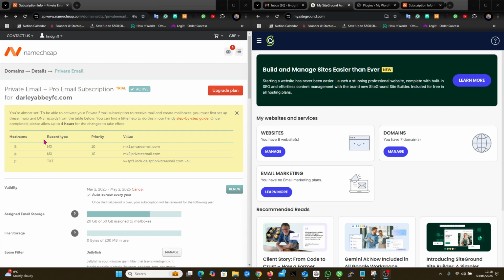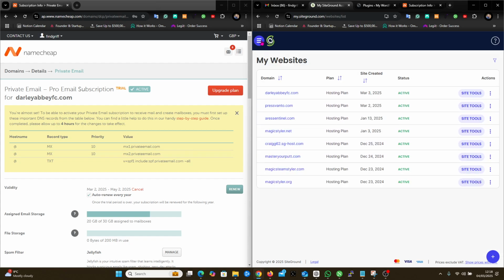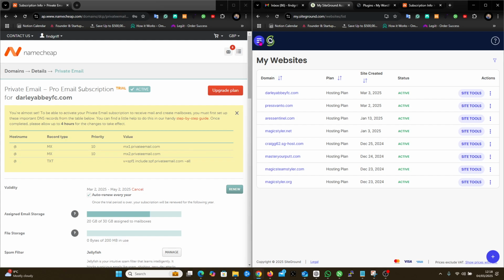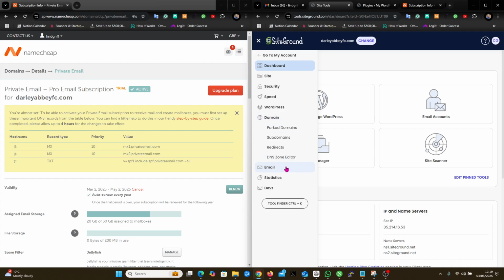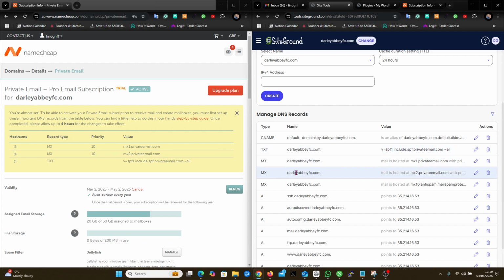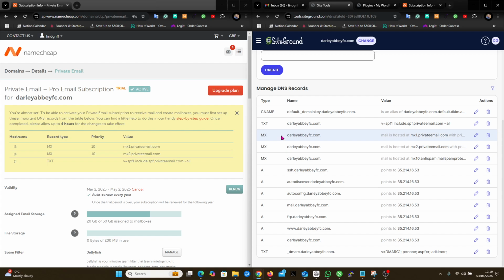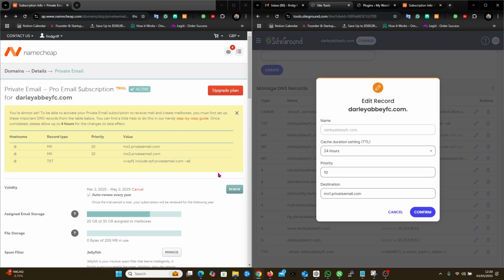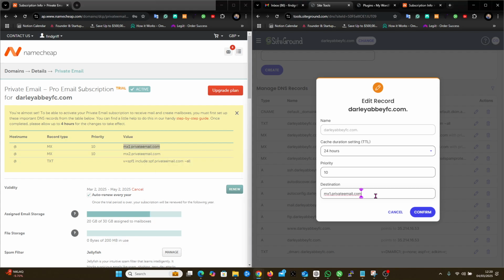How to Change Your Email DNS on SiteGround Shared Hosting (Namescheap Domain)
Are you struggling to configure your email DNS while using SiteGround shared hosting and a Namescheap domain? In this step-by-step tutorial, we'll guide you through updating your MX records, SPF, DKIM, and DMARC settings to ensure your email works flawlessly.

🚀 In this video, you’ll learn:
✅ How to access your DNS settings in Namescheap
✅ How to configure MX records for SiteGround email
✅ How to set up SPF, DKIM, and DMARC for better email deliverability
✅ How to verify your settings and troubleshoot common issues

🔗 Resources Mentioned:
✔️ SiteGround cPanel: [Insert link]
✔️ Namescheap Domain Manager: [Insert link]
✔️ Free SPF & DKIM Checker: [Insert link]